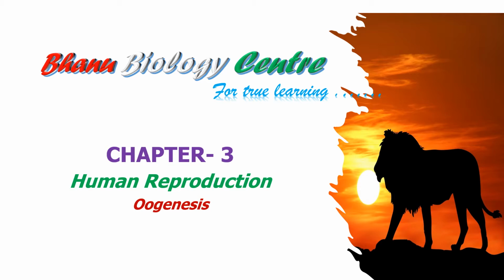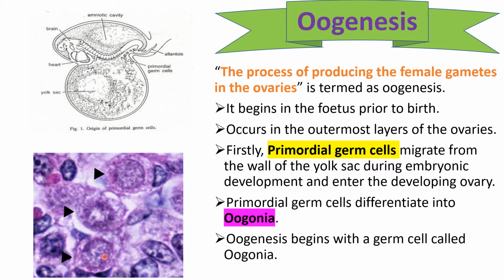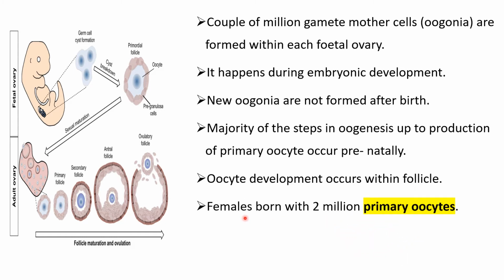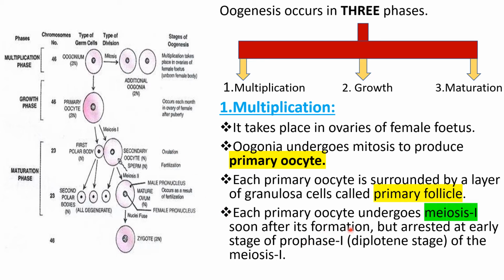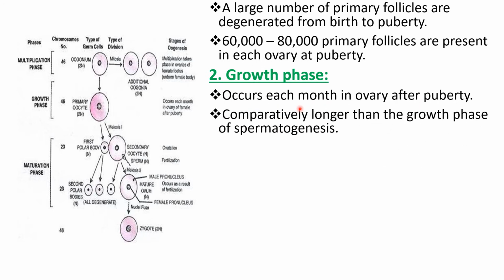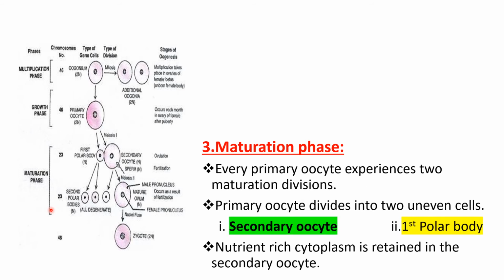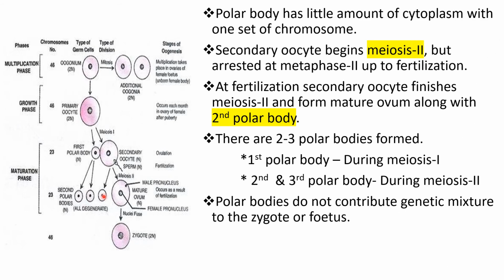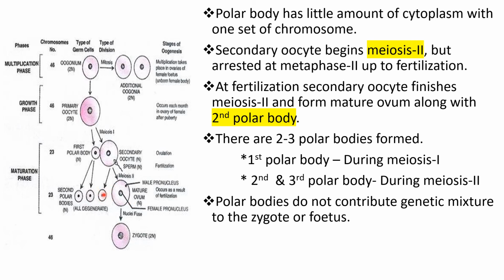Oogenesis NEET/EMCET/CET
This video teach you the process of oogenesis in human females.Content covered is, Three phases of oogenesis -Multiplication phase, growth phase and maturation phase.Primordial germ cells, primary oocyte, secondary oocyte, polar bodies, matured ovum,Mitosis meiosis-I and Meiosis-II.